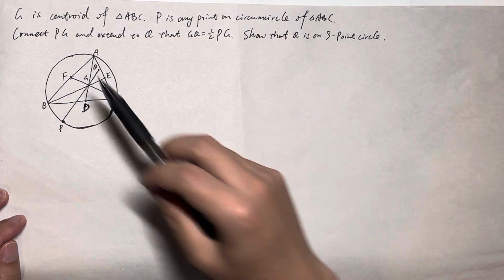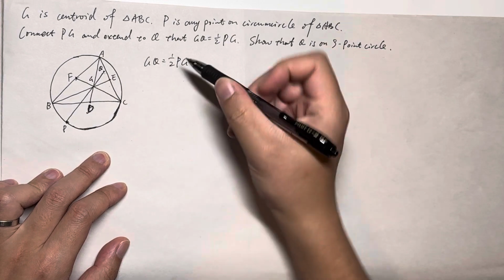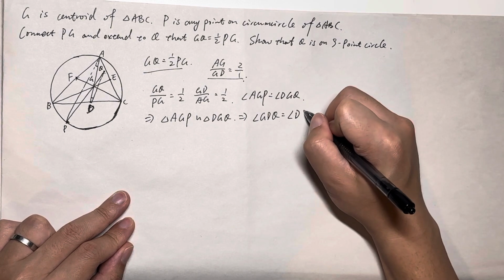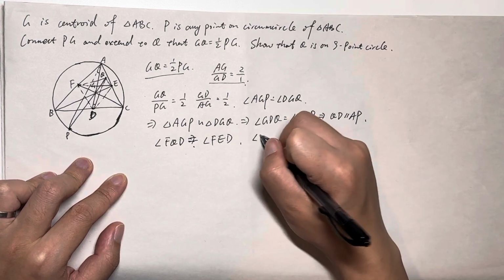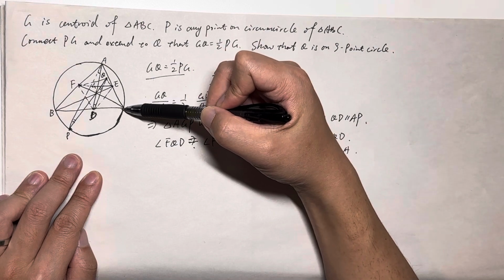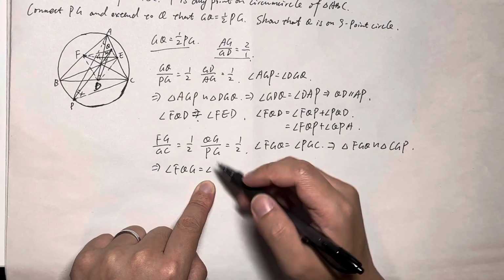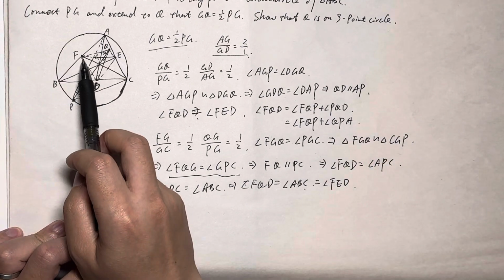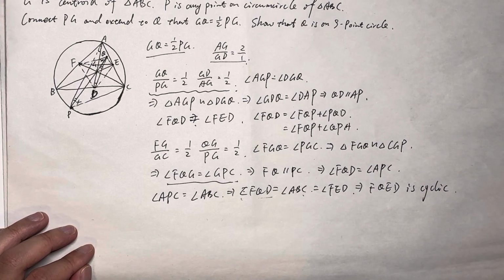Olympiad Geometry 9-Points Circle Theorem Example 1